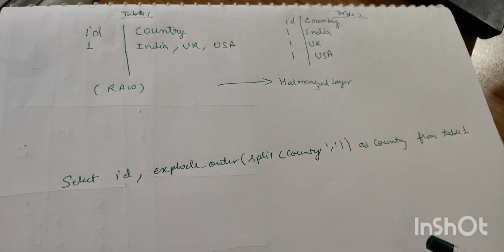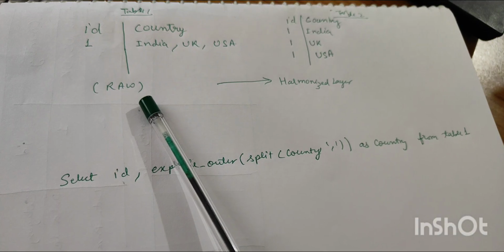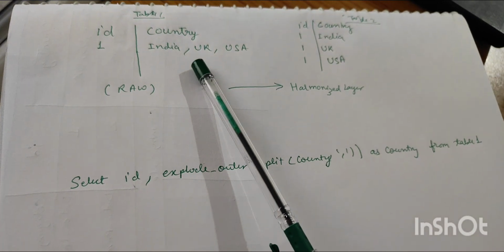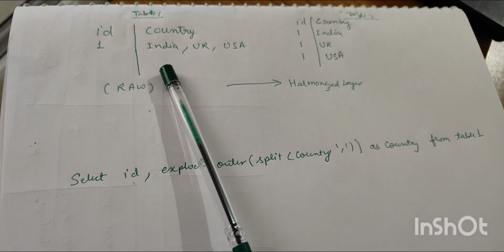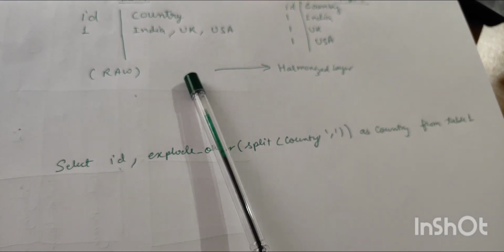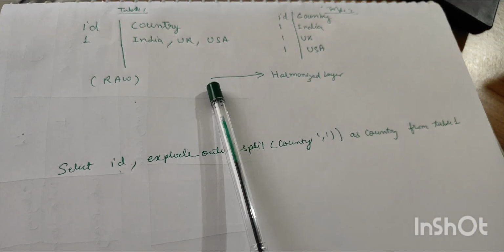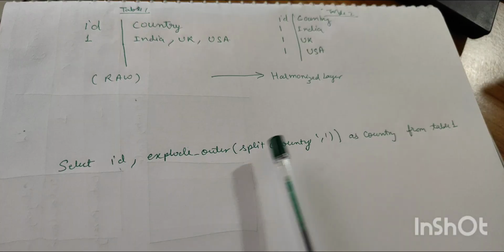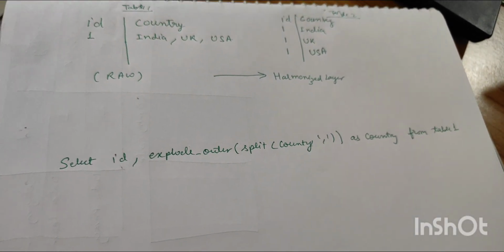How to Use SPLIT and EXPLODE in SQL | Real Project Example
In this tutorial, you will learn how to use SQL SPLIT() and EXPLODE() functions step by step with real-life examples. These functions are very useful when working with arrays, JSON data, or comma-separated values (CSV) inside columns.

We will cover:
✅ What is SPLIT function in SQL
✅ How EXPLODE works to convert arrays into rows
✅ SPLIT vs EXPLODE with examples
✅ Use cases in BigQuery, Spark SQL, Hive, Snowflake, and PostgreSQL
✅ Best practices for handling delimited data

👉 Whether you are a beginner or preparing for SQL interviews, this video will make SPLIT & EXPLODE super easy to understand.